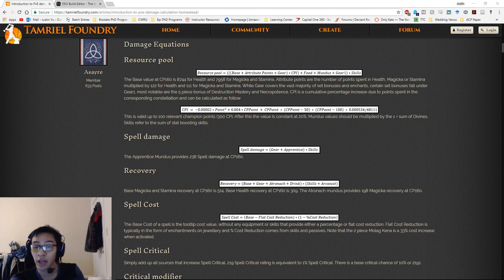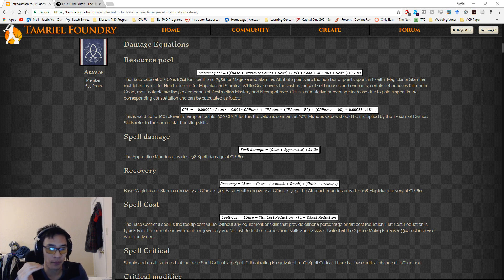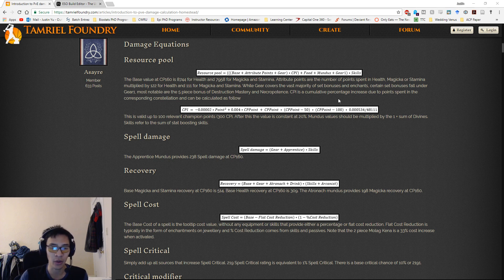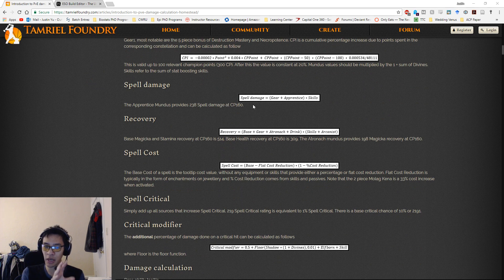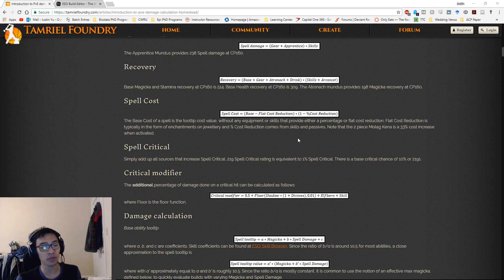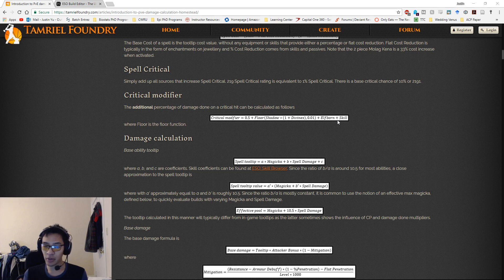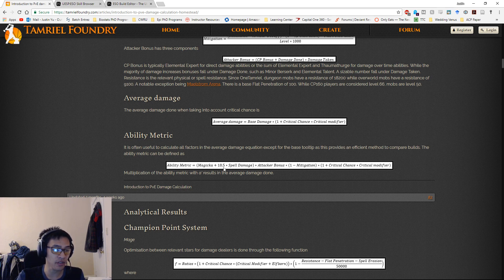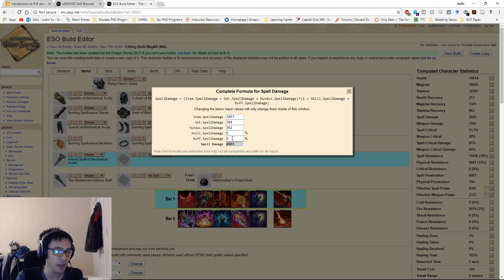Build Basics: Damage Calculations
In this video, we'll be explaining the commonly used ability metric that build creators use to compare different gear set-ups and builds. We'll be exploring how damage is calculated in ESO, how you can create your own builds, and clear up some concepts that are not well-known or have been miscommunicated in the past.

Concerning the misconception of diminishing returns, as I kinda was blabbering about it: you will only really see this if the equation has one of two things. Either the equation has a logarithmic term, which increases at a decreasing rate. Or the equation has two polynomial terms that have equal degree in the numerator and denominator. In the first case, the curve will always increase, but at a decreasing rate. In the second case, there will be a horizontal asymptote equal to the ratio of the coefficients preceding the polynomial terms; you will never go above this value. Because we don't see either happening in the damage equations, we can say that there is no diminishing returns.

A big thanks to Asayre and the team at the Unofficial Elder Scroll Pages (UESP) for all their work and effort to discovering these formulas and creating a tool to easily create and compare builds!